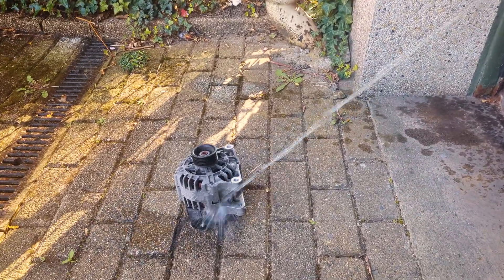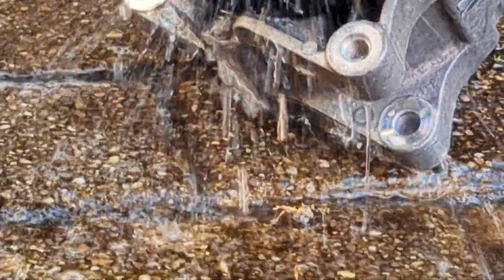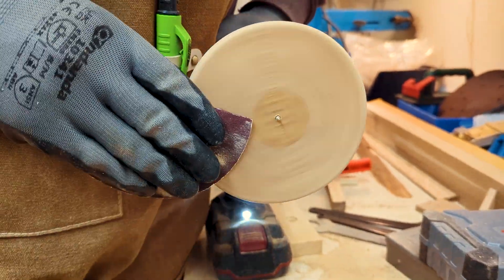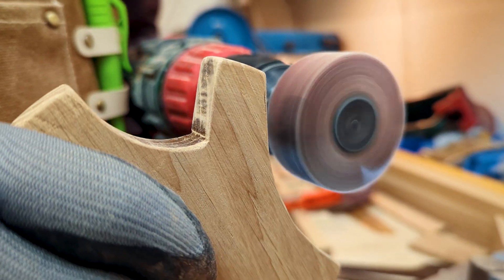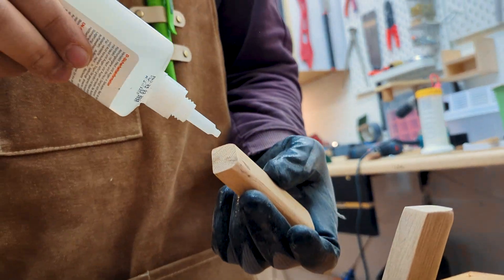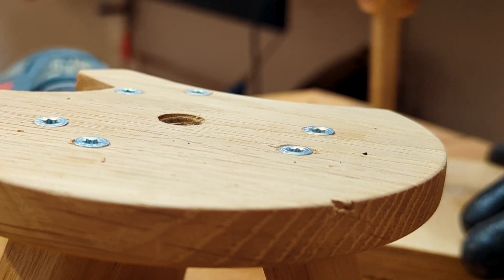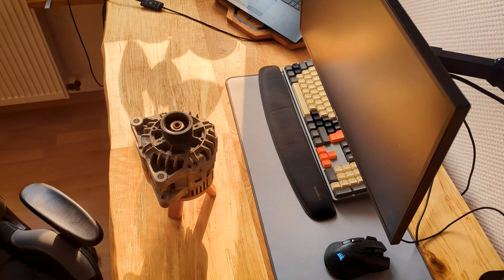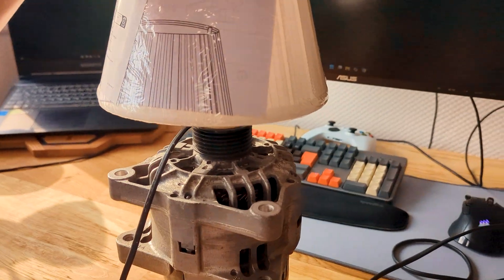Not your usual Lamp DIY | Alternator Lamp DIY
Attention!! The alternators purpose is not to start the engine. Its to generate power and supply the battery.
In this DIY build a make a lamp out of an old alternator with the help of some woodworking, 3D Printing, and electrical work.